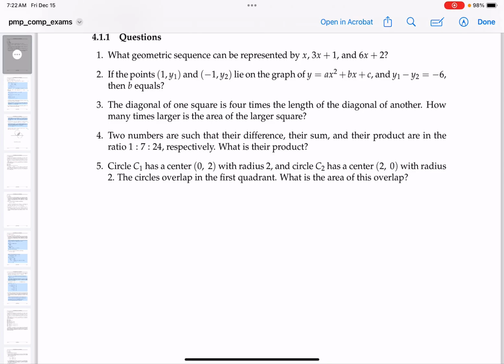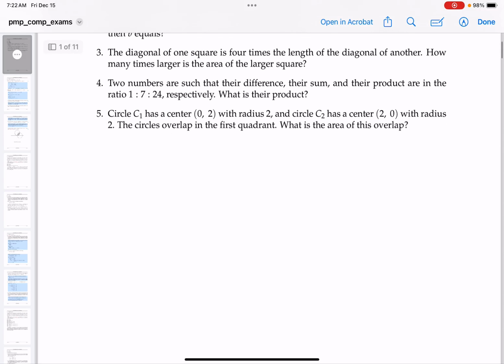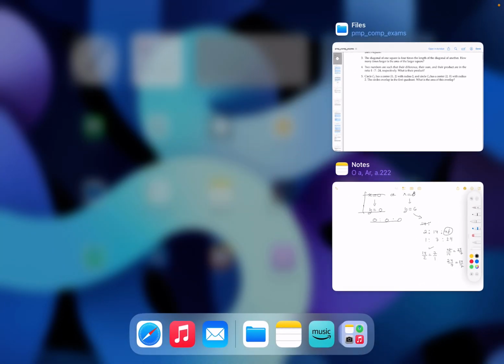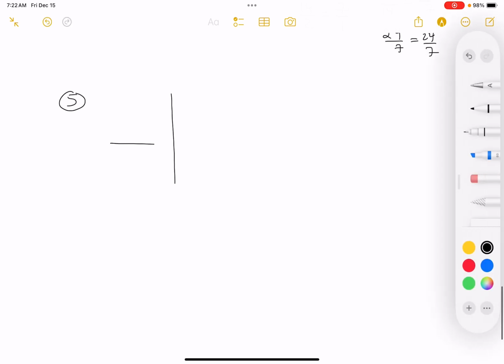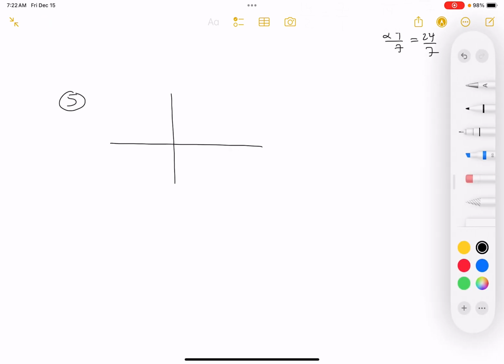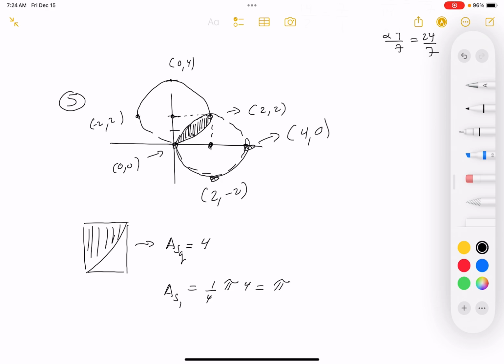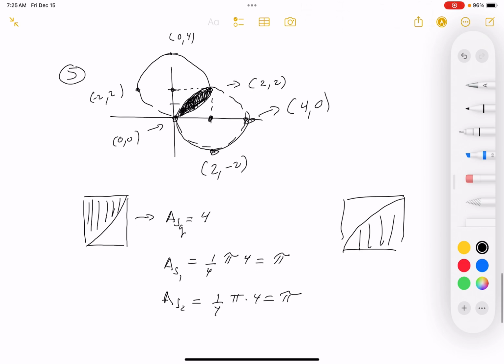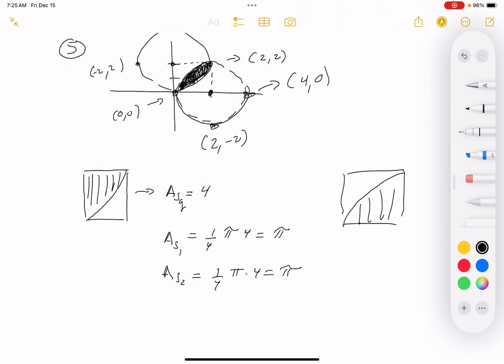pmp contest 04 01 05